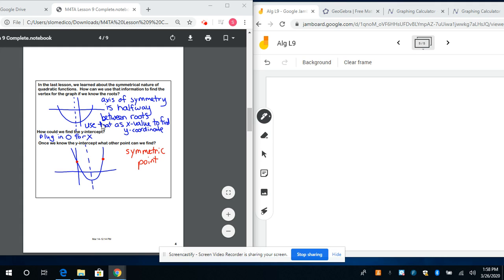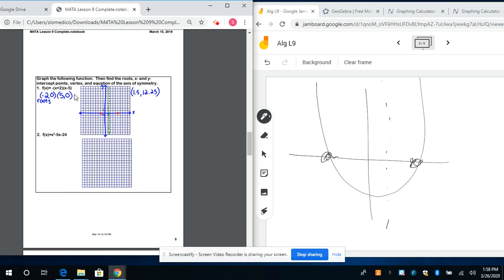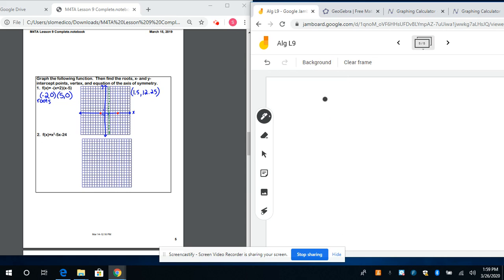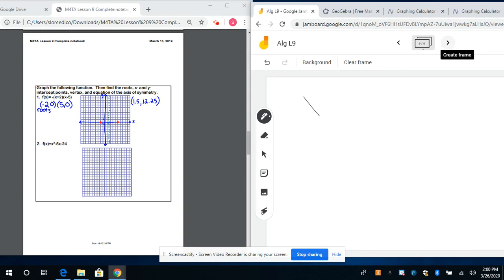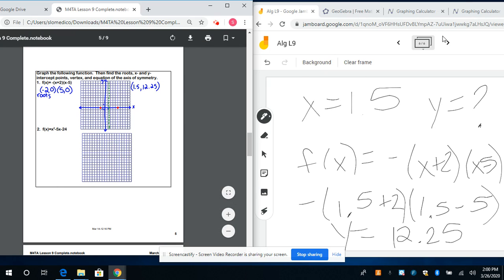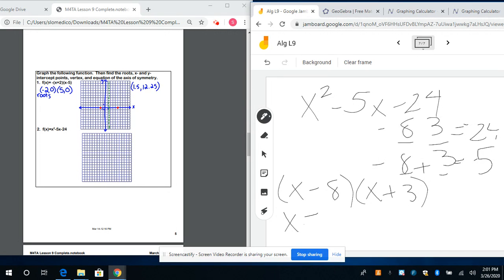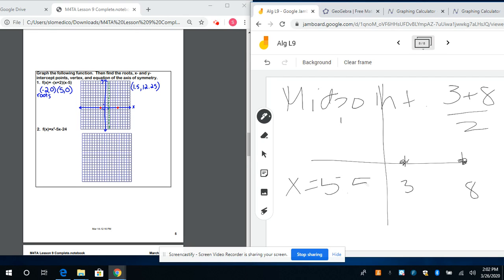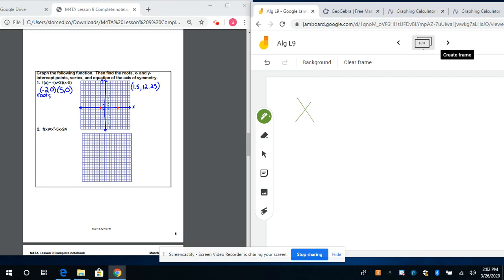Lesson 9 Part 2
graphing roots/zeros/x intercepts from a quadratic